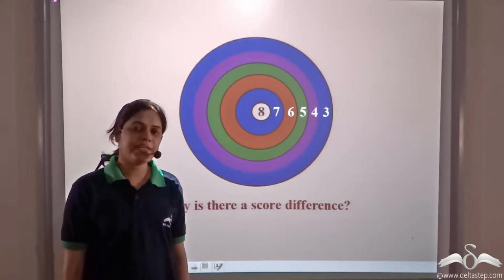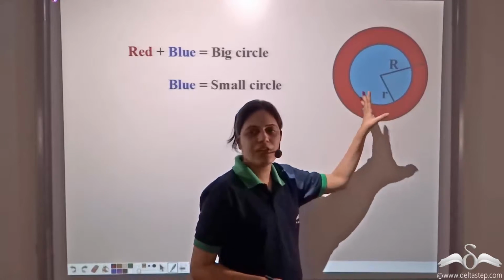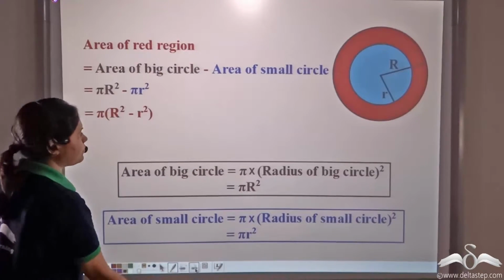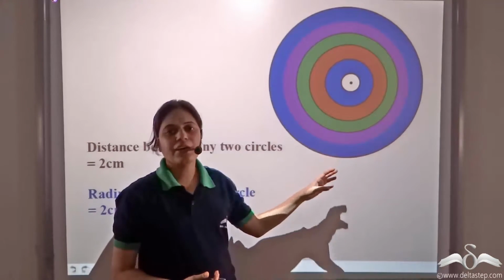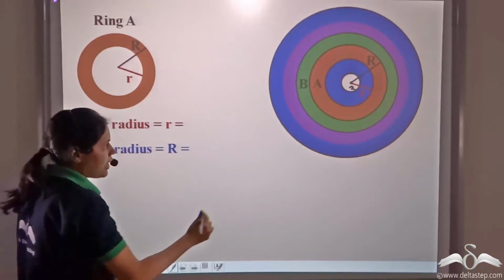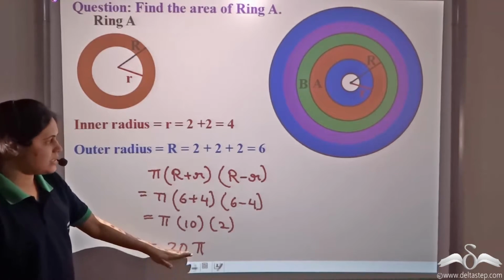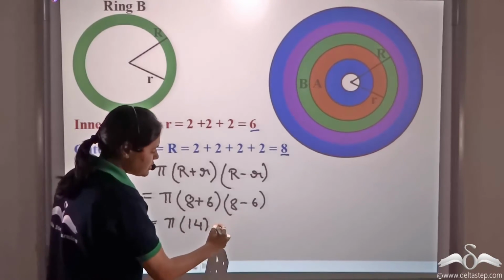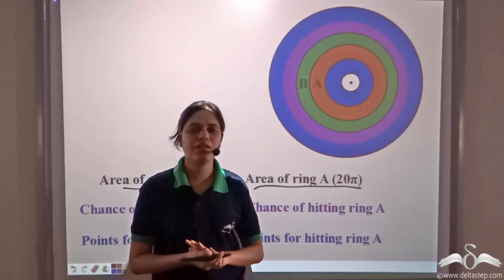Rings | Concentric Circles | Class 9 | ICSE | CBSE